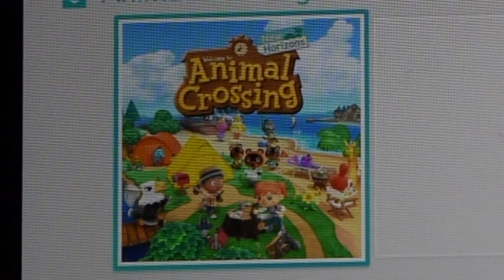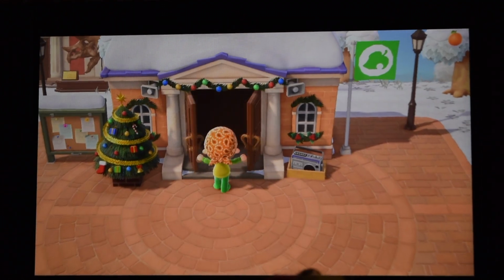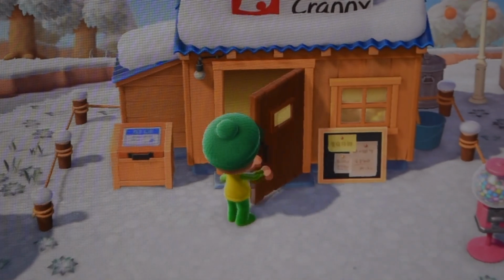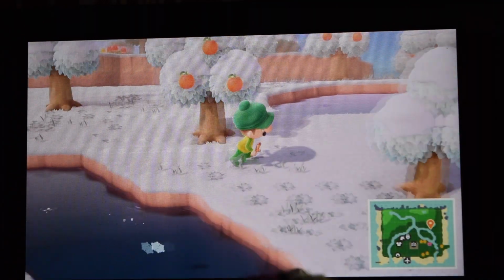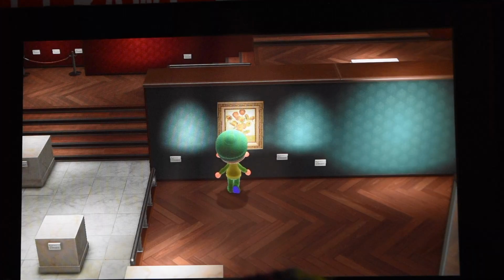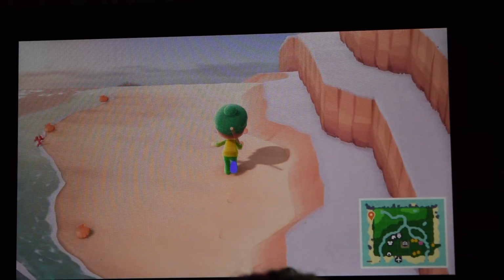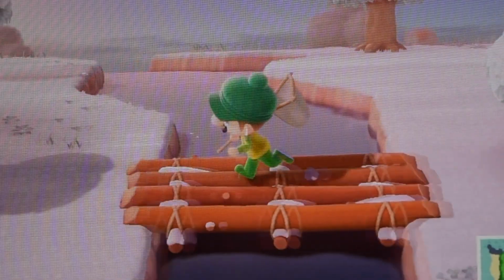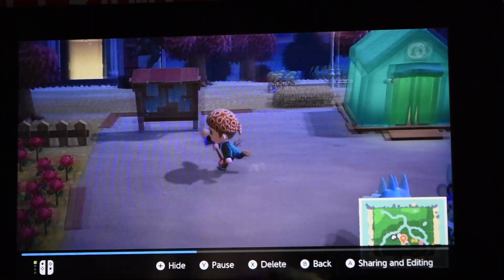1 Month on Animal Crossing New Horizons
A tour of my Animal Crossing Island after 1 month of playing

My Children's Book

~Yeet~